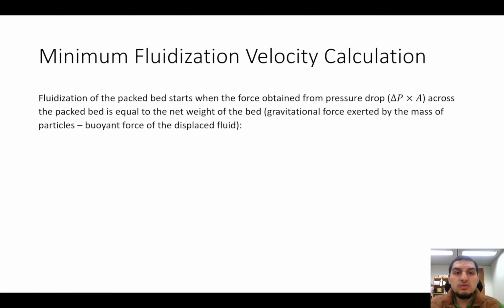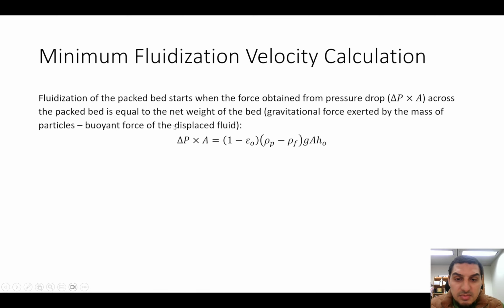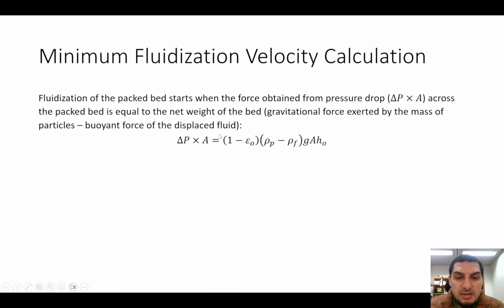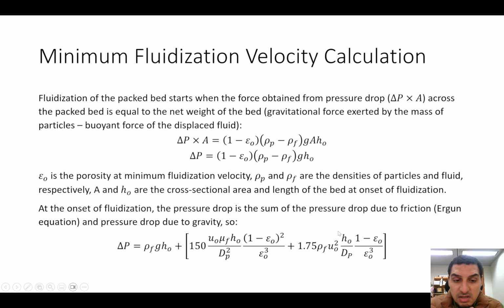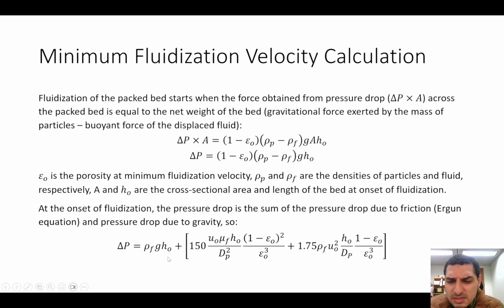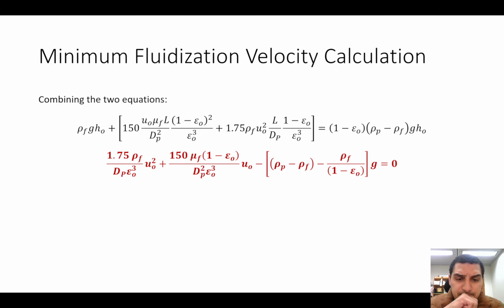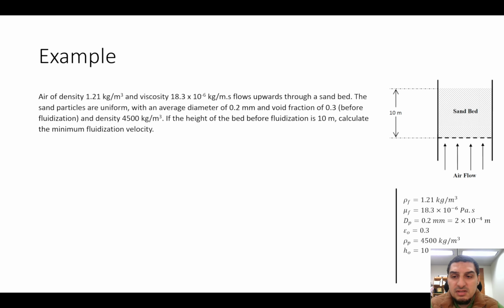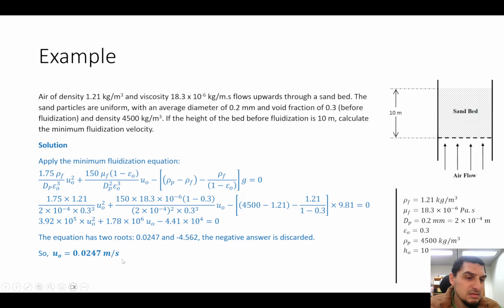Fluid Mechanics in English | 73 | Calculating the minimum fluidization velocity